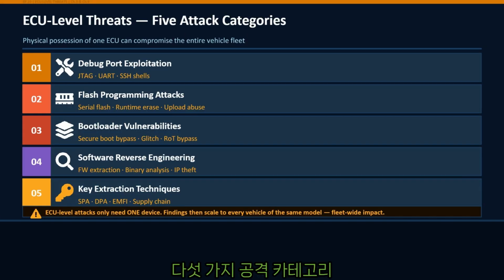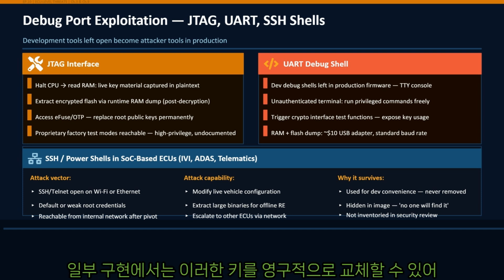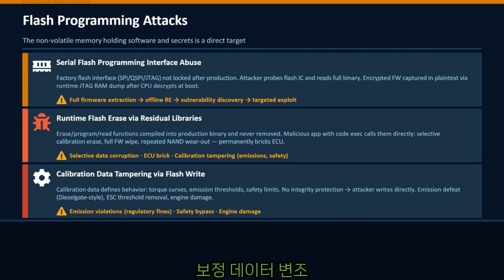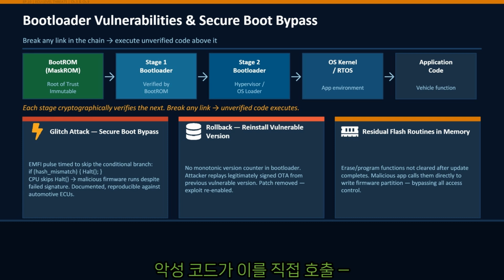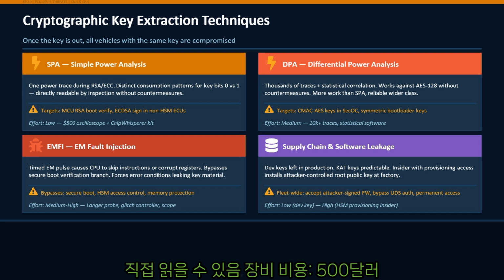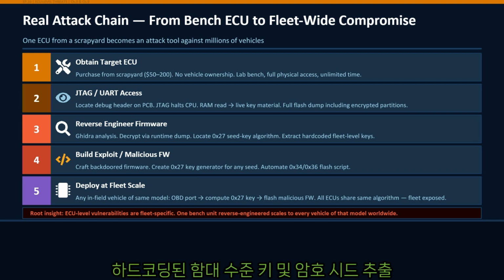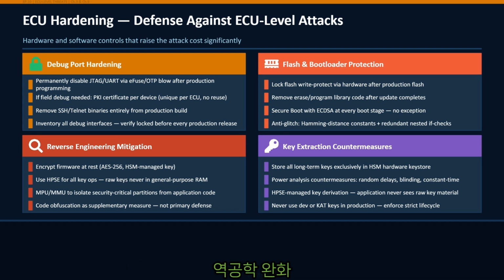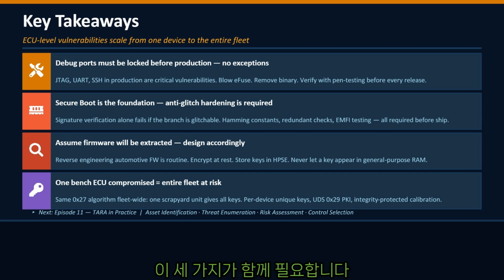[Automotive Cybersecurity Engineering] Episode10 ECU Level Threats